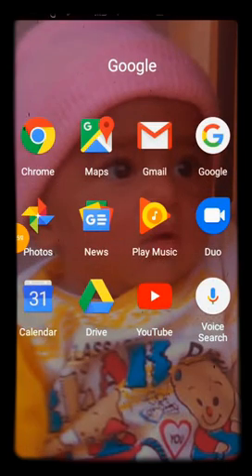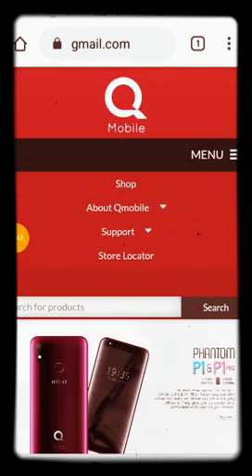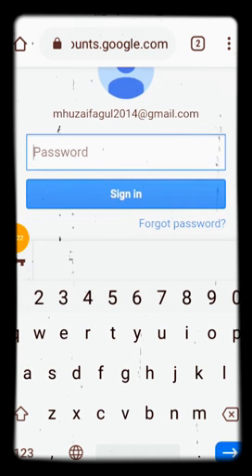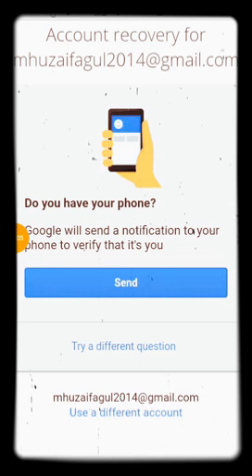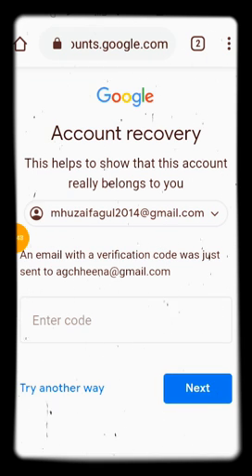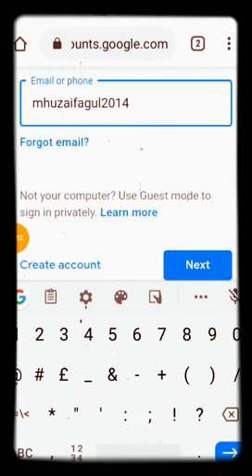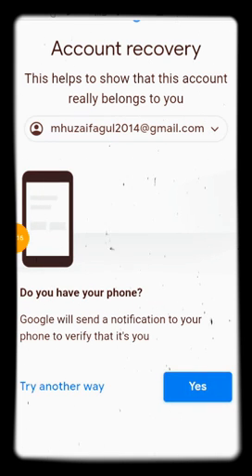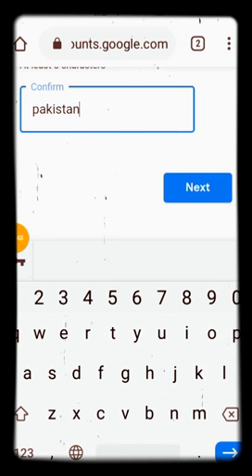How to change Gmail ID password without phone number and recovery email address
In this video I will explain all steps to recover your Gmail ID without Phone number or recovery email